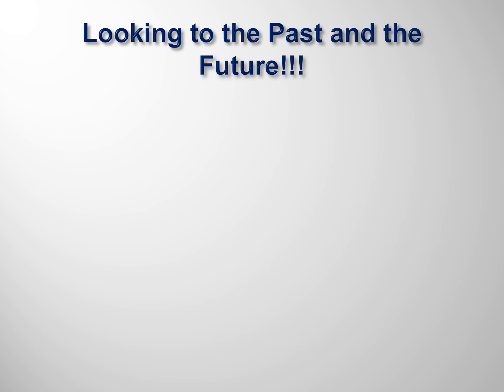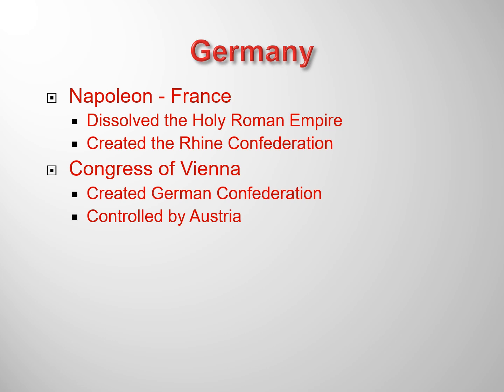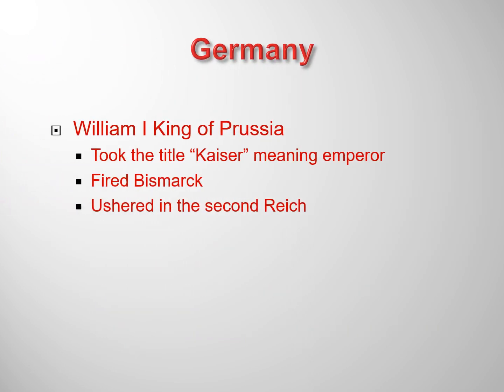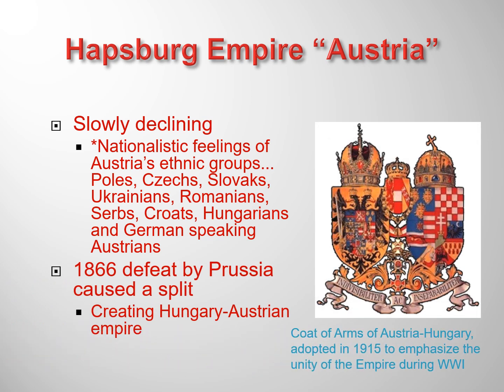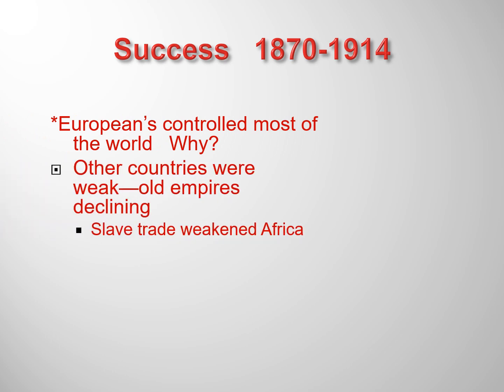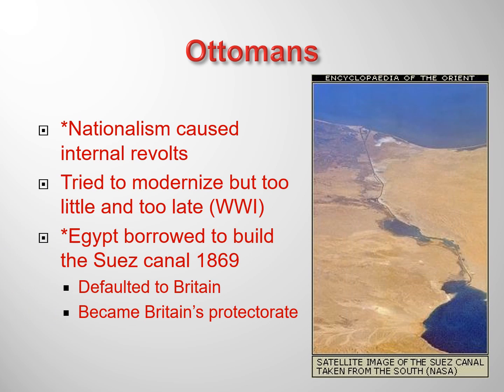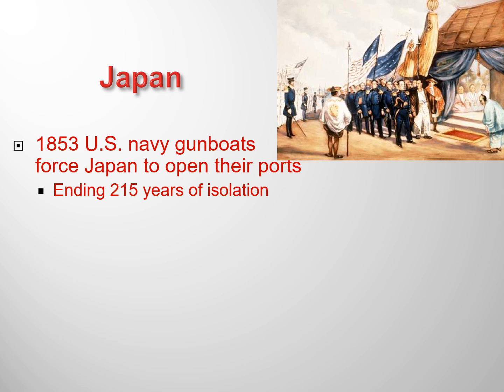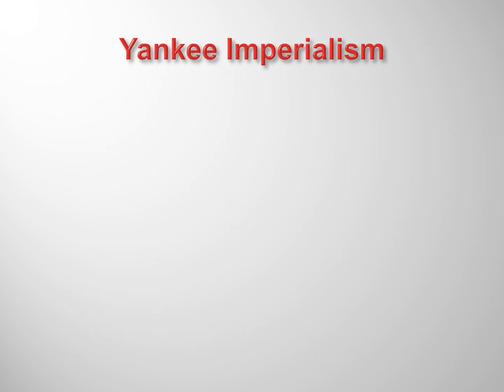APWHM-Hall Ch.28 Nationalism & Imperialism Final Phase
Impact of Nationalism, Unification of Germany, Scramble for Africa- Final Phase of Imperialism leading to WWI